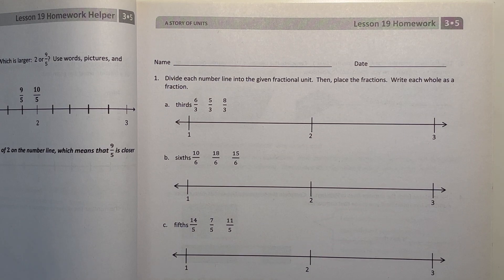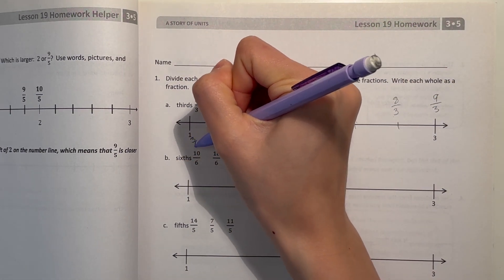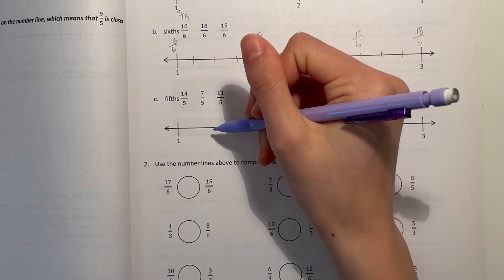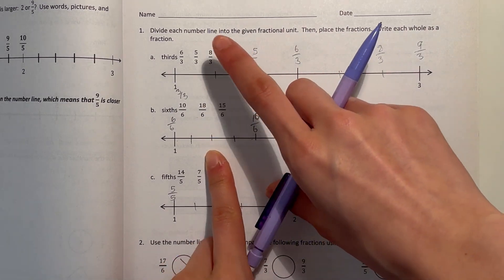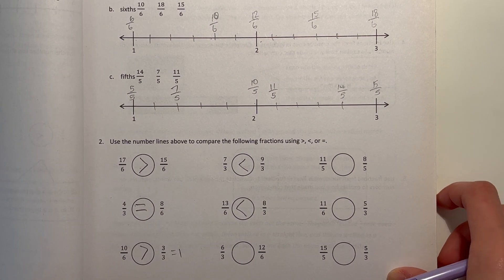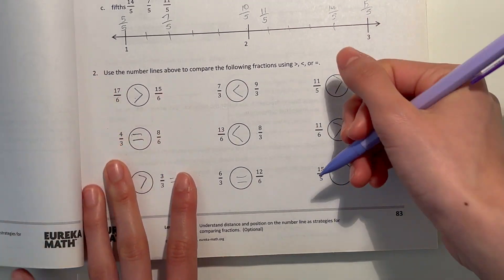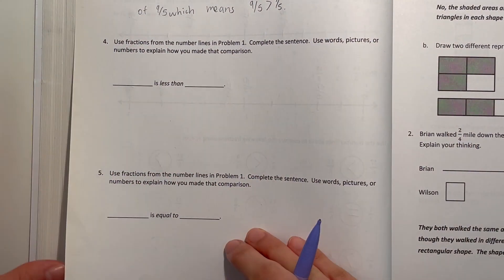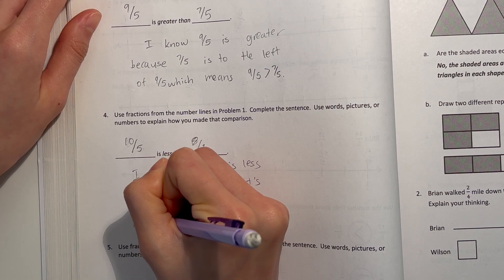Eureka Math Grade 3 Module 5 Lesson 19 Homework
Objective: Understand distance and position on the number line as strategies for comparing fractions.

Hi there, Aubrey here! In today's video, I will go over how to address these problems from the Eureka Succeed workbook. We're in this together and I'll make sure that you get it right!